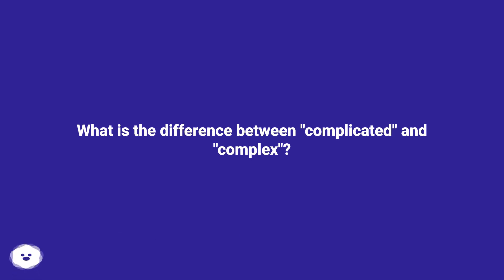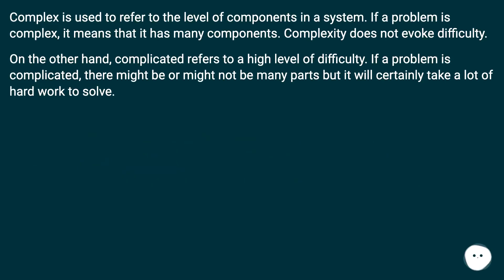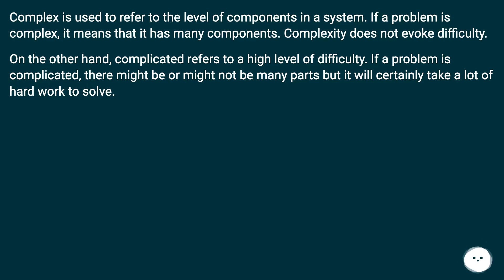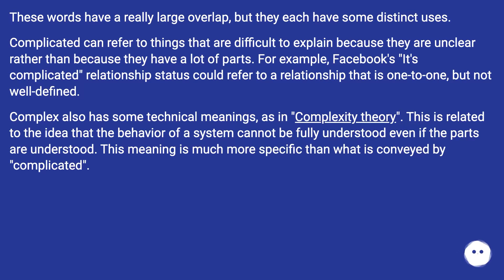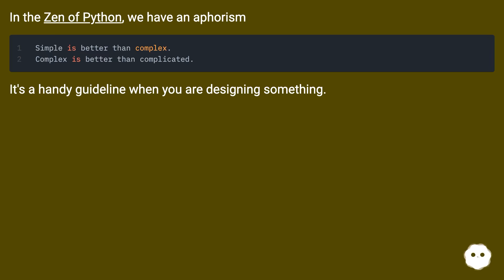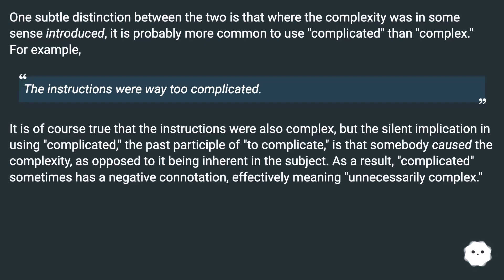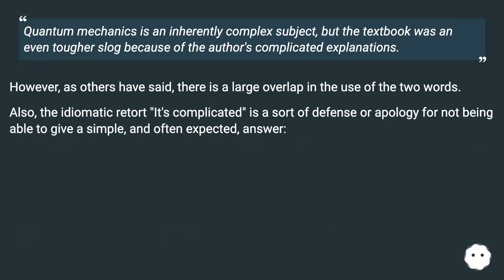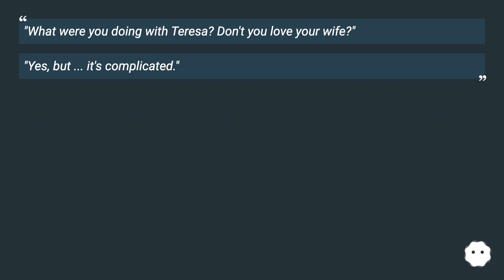Complex is used to refer to the level of components in a system. If a problem is complex, it mean...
Chapters
00:00 What Is The Difference Between "Complicated" And "Complex"?
00:19 Accepted Answer Score 146
00:47 Answer 2 Score 8
01:22 Answer 3 Score 34
01:36 Answer 4 Score 14
02:38 Thank you